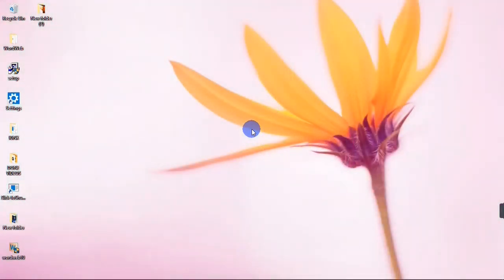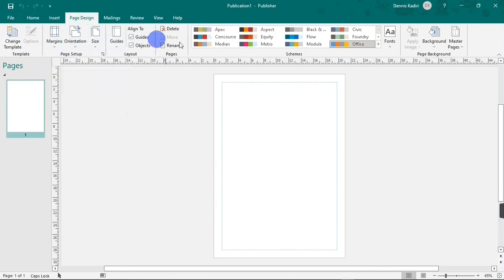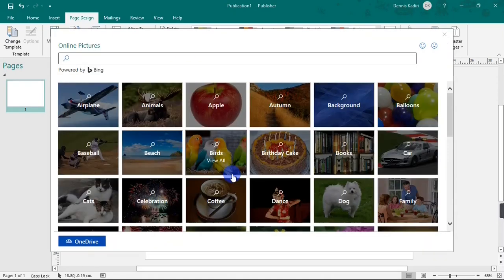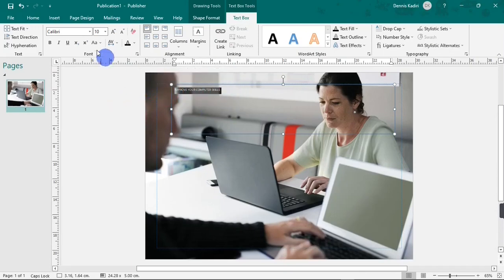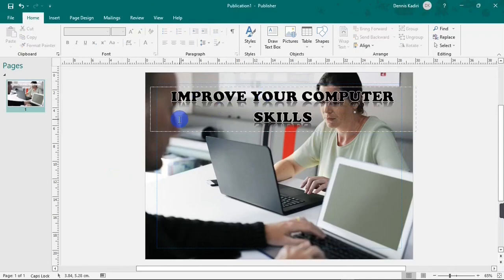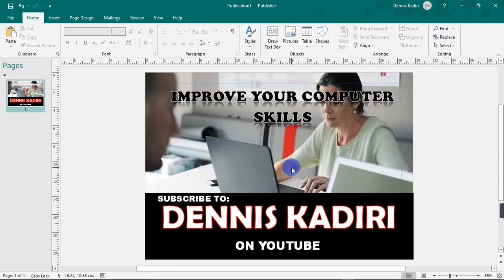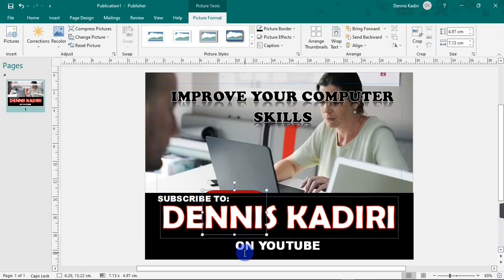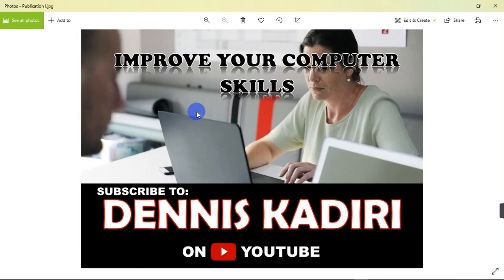HOW TO USE MICROSOFT PUBLISHER (INTRODUCTION)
In this video, you are going to learn the basics of Microsoft Publisher.